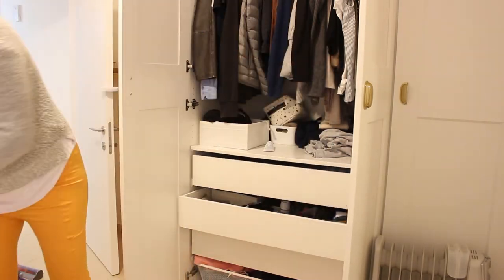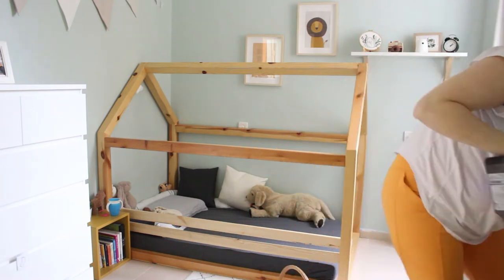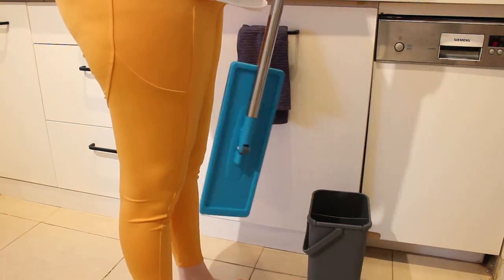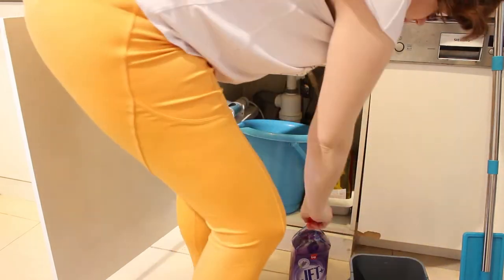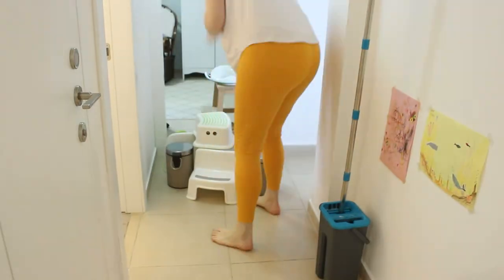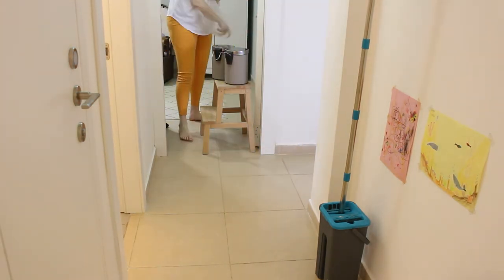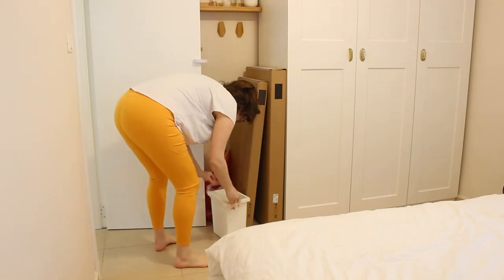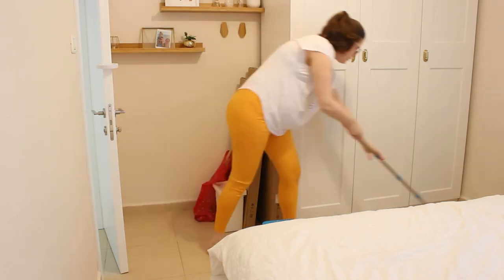Last time I cleaned the house before GIVING BIRTH! | Cleaning motivation time-lapse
Clean with me video and I am very very pregnant :) did I gave birth? What is the name we picked? and what we've been up to this summer on the video! cleaning time-lapse and chatting with you guys.